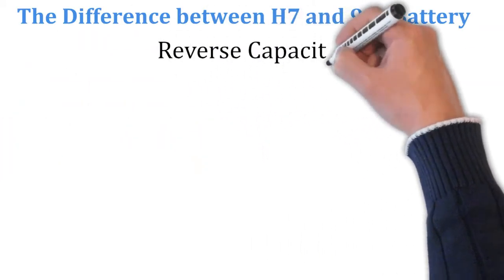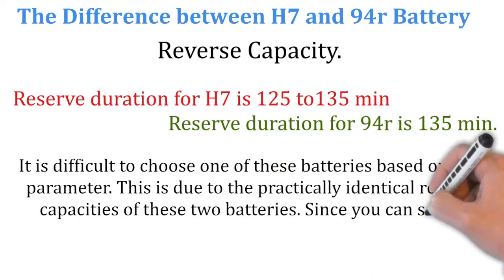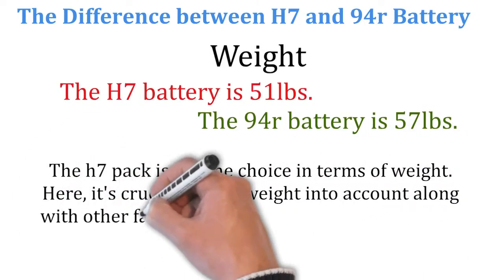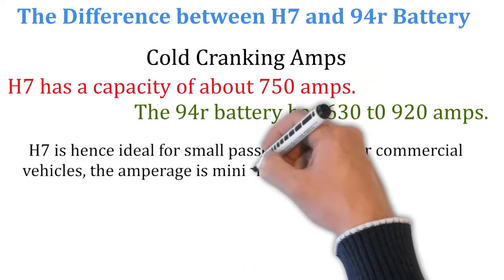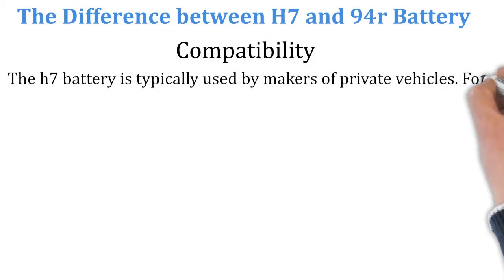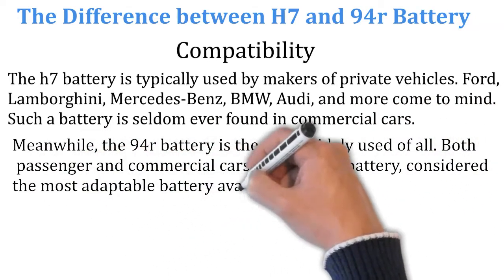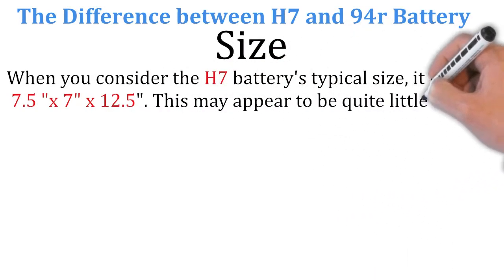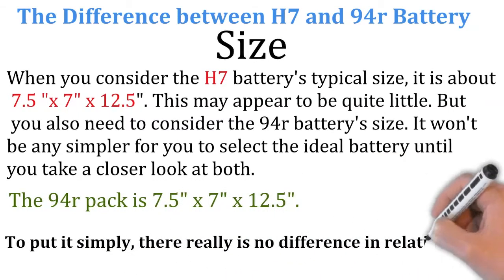The Difference between H7 and 94r Battery / is h7 battery same as 94r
The main difference between h7 and 94r batteries is the size and capacity. h7 batteries are usually smaller in size and have lower capacity compared to 94r batteries. This means that h7 batteries are not able to provide as much power and may need to be replaced more

Continue reading to learn more about the Best Batteries and Charger performance and how it performs when put to the test.

►  Quora: ➜
►  Medium:➜
►  Mix:➜

With a statement:
We have no video material. We have collected photos and videos from various authoritative websites. We share ideas from a variety of sources. We will try to fix the problem.

Other Famous Reviews: